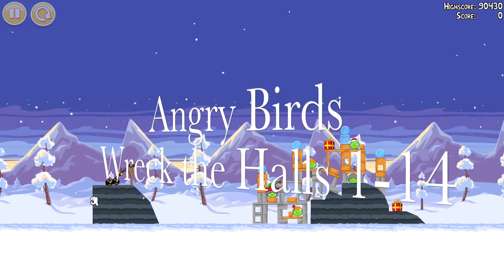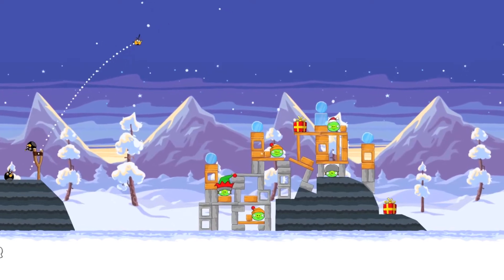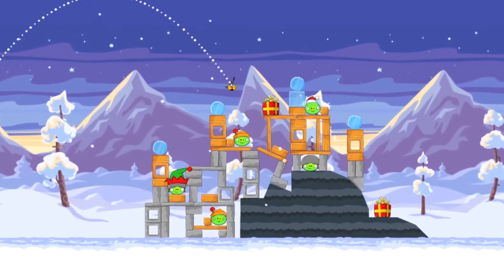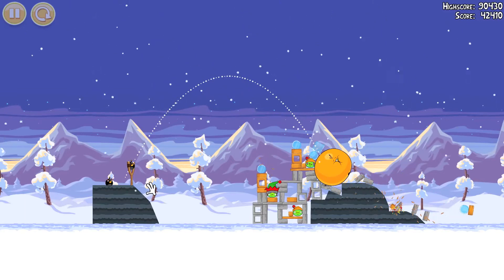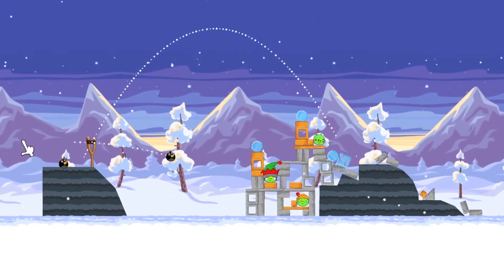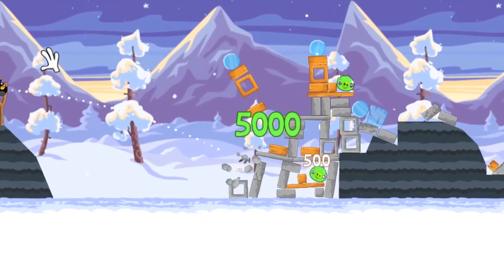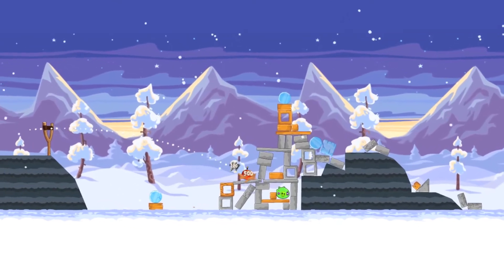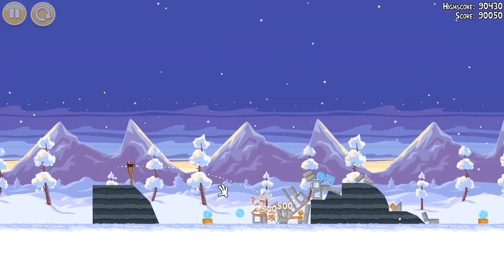Angry Birds Wreck the Halls 1-14 3-Stars!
This is the 3 Star Walkthrough for
Angry Birds Seasons "Wreck the Halls" level 1-14

Support Rovio! Buy Angry Birds!